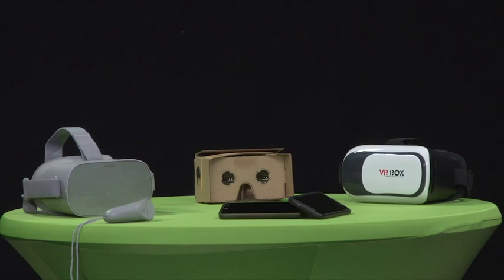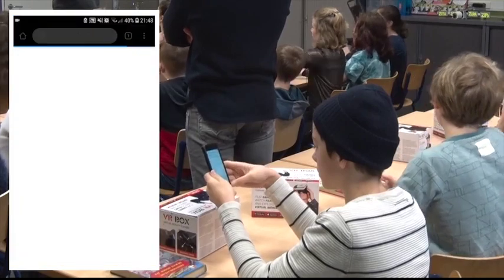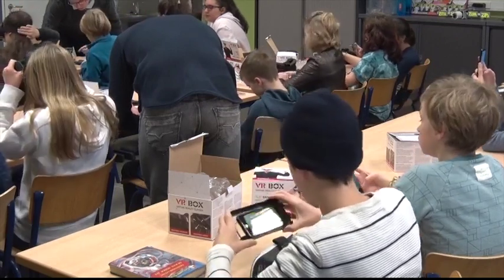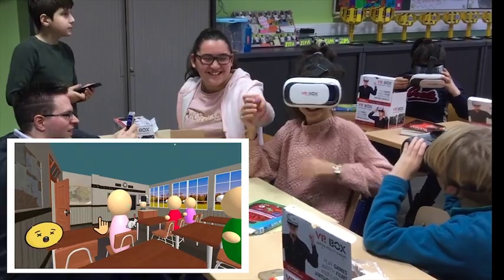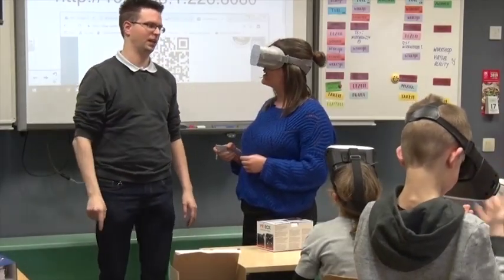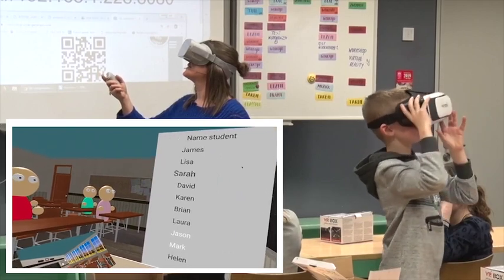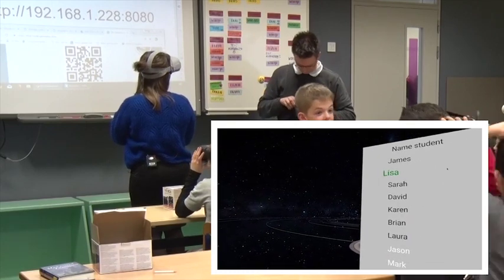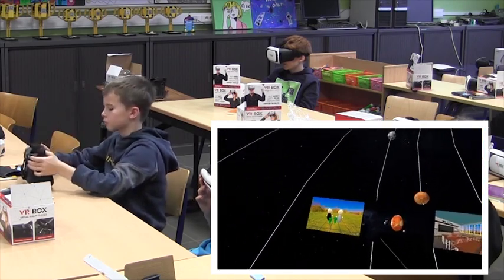6-VR Classroom for Remote Education